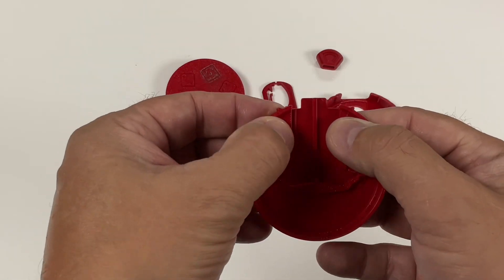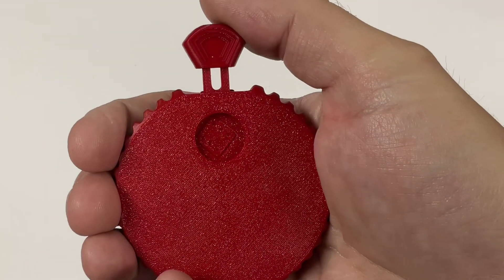Two Color Prints on Bambulab A1 Mini without AMS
Chuck shows you how to print in two color on an Bambulab A1 Mini when you don't have an AMS system.

Or

A1 Mini 3D Printer (on Amazon)

Buy K1, K1C or K1 Max Extra Fast 3D Printers:
K1 Max Creality or Amazon
K1C or Amazon
K1 or Amazon

Filament Friday Tool Kit:

Filament Friday E-Leveler 2 for Bed Leveling:

For Older Ender 3's (Not Needed for Ender 3 SE)
(Original version

Nozzle Removal Tool:
1/4'' Socket

 Ender 3 Glass Bed:

Replacement Nozzles for CR10/Ender 3:

X-Axis Tensioner
Y-Axis Tensioner

Filament Friday Sticker:
Send Self Addressed Stamped Envelope to:
Electronic Products

Chuck's Arduino Book: